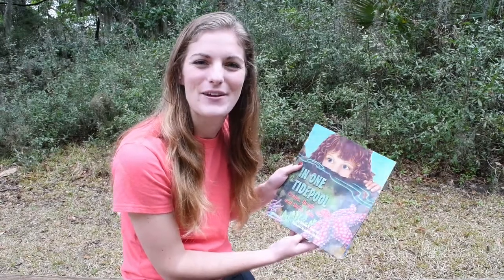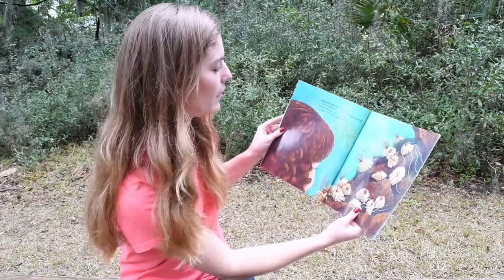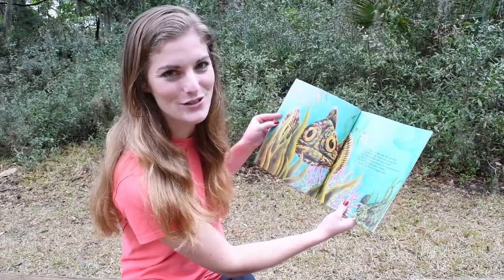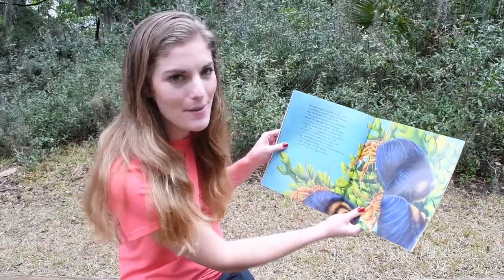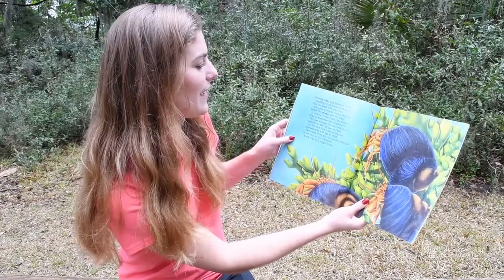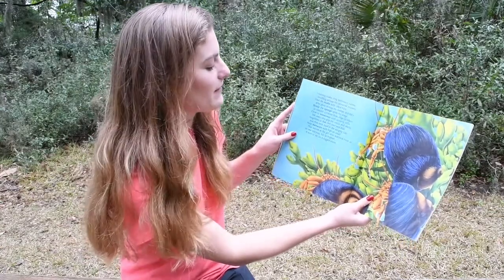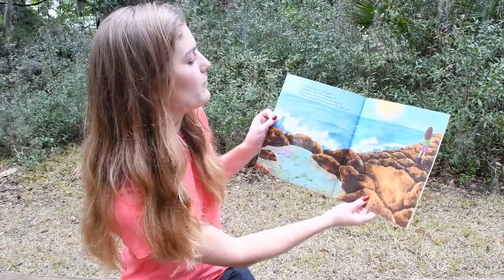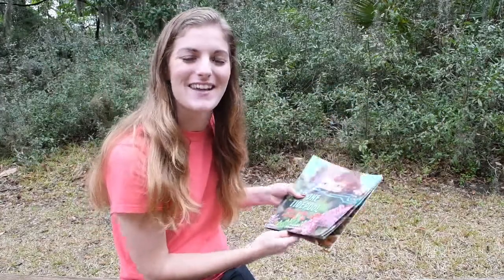Kids Story Time "In One Tide Pool"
“In One Tidepool: Crabs, Snails, and Salty Tails”

Join Museum Educator, Emily Little, reading “In One Tidepool: Crabs, Snails, and Salty Tails” by author Anthony D Fredericks as part of our weekly virtual story time. Enjoy!

Want to host your own story time at home? A variety of books related to Lowcountry history and nature can be purchased at the Coastal Discovery Museum’s Gift Shop. 223 for details.